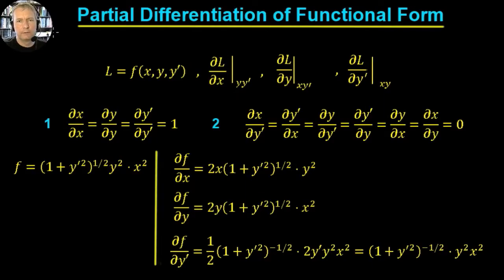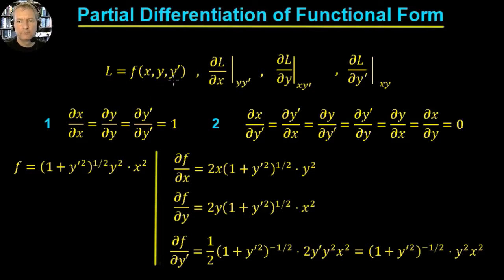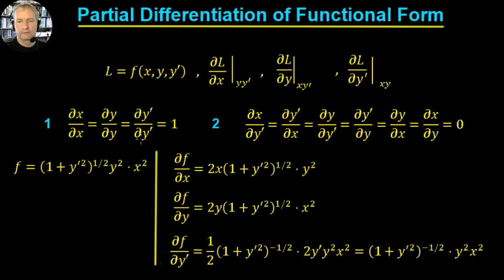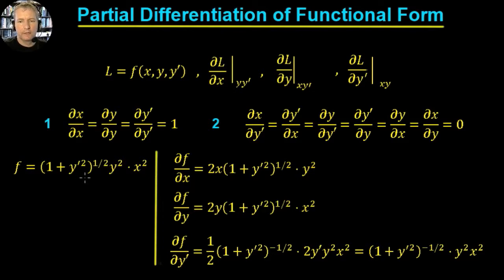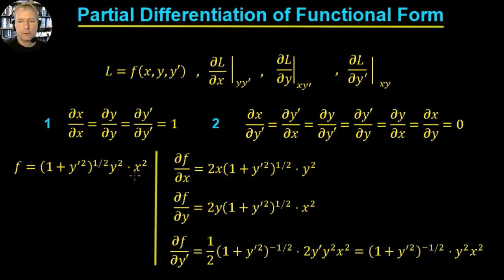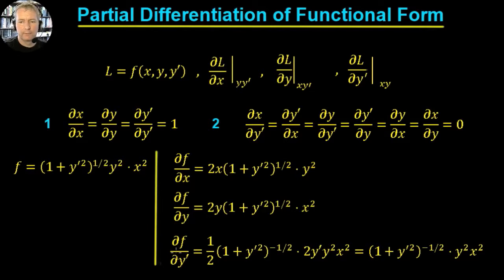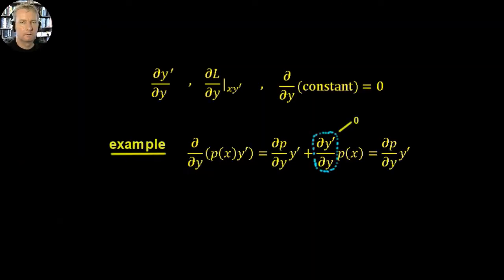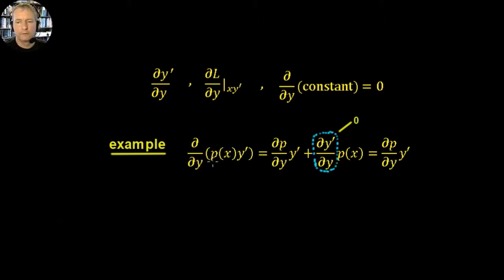Partial Differentiation of Functional Form